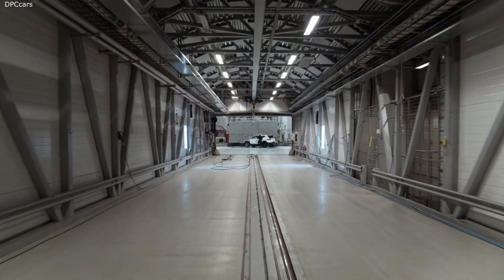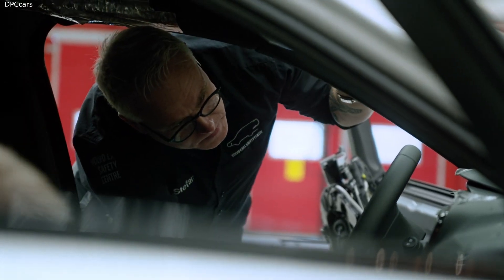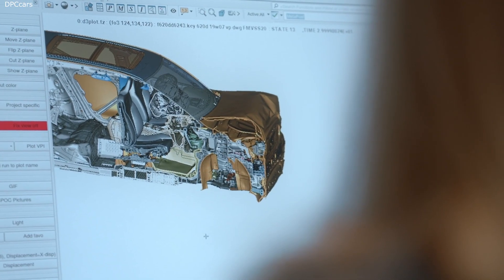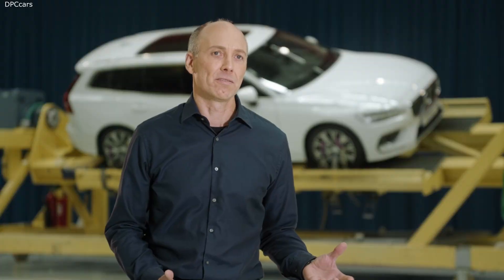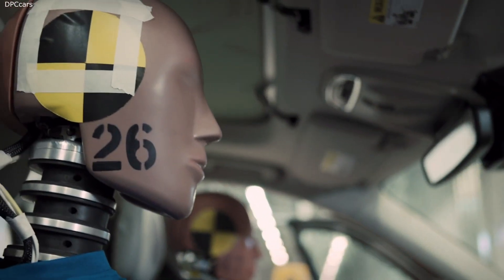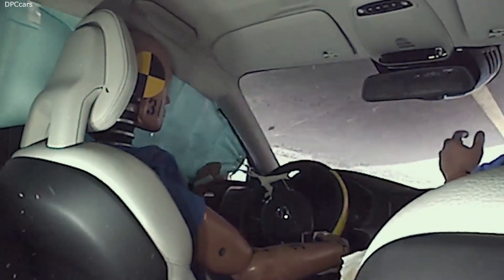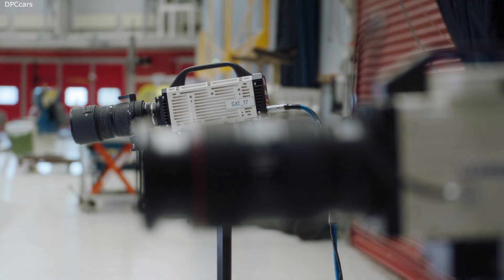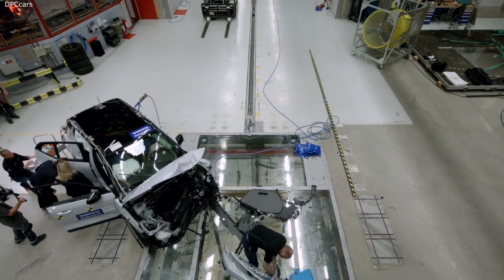Volvo Cars Safety Center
This year, the Volvo Cars Safety Centre crash lab celebrates its 20th anniversary. At the time of its opening by the Swedish king, in 2000, it was one of the most advanced crash labs in the world and in many ways it still is today.

To this very day it helps Volvo Cars engineers to push the envelope in safety and to learn from real-life traffic accidents, as the company aims for a future in which no one is killed or seriously injured in a new Volvo.